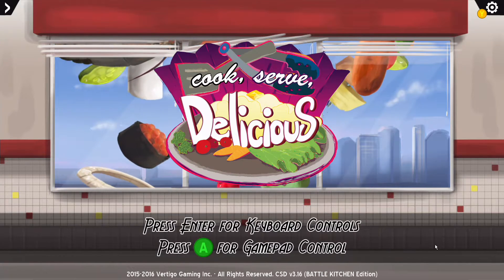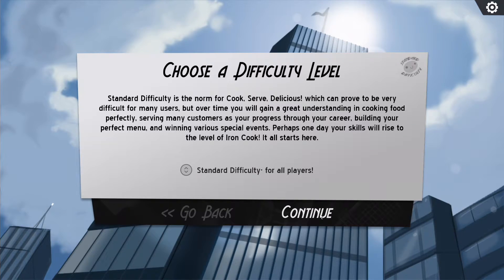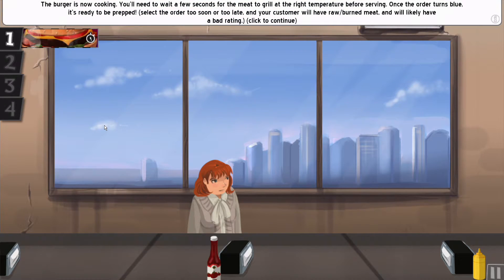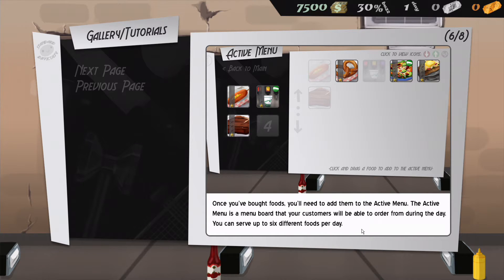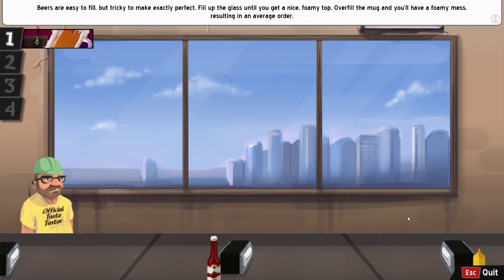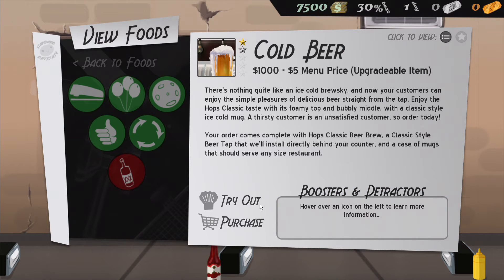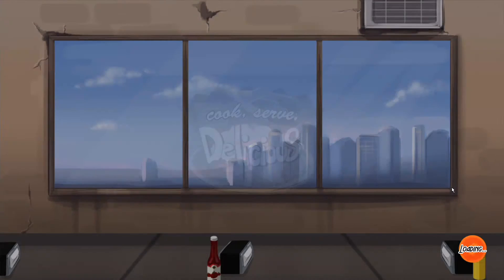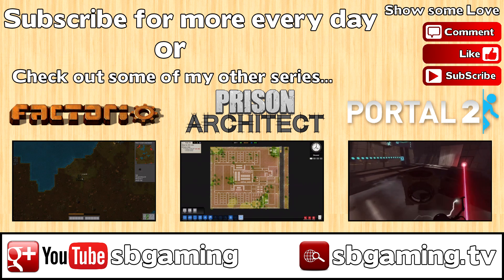How to Run a Restaurant - SB Previews Cook Serve Delicious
We take a look today at Cook, Serve, Delicious.

We go through the tutorial to get a feel for the game, and buy Corn Dogs, Beer and Ice Cream for our No Star Restaurant.